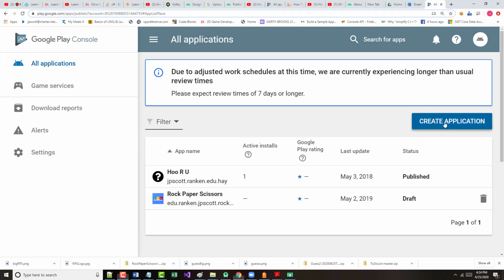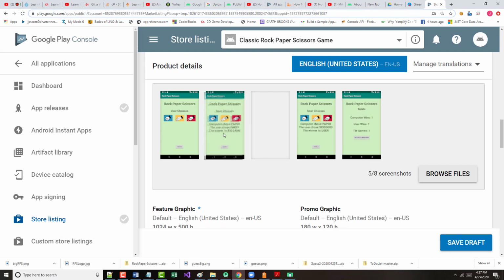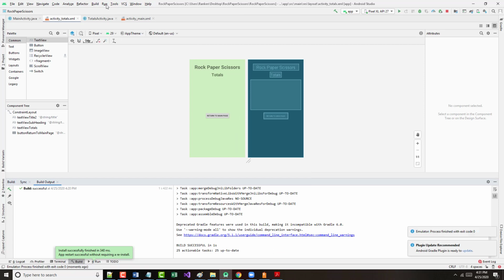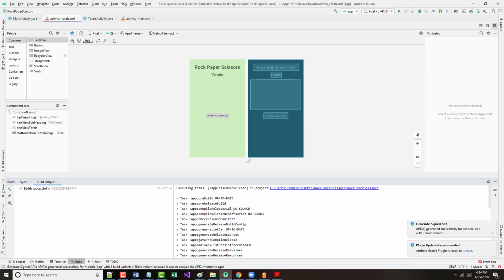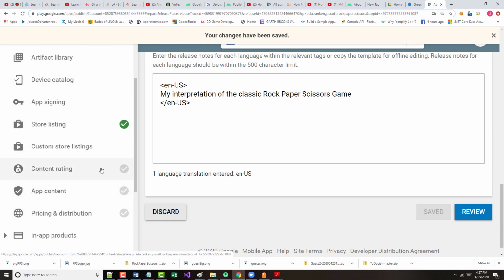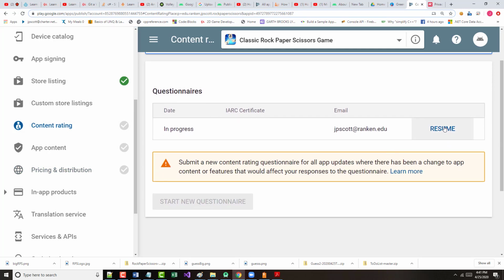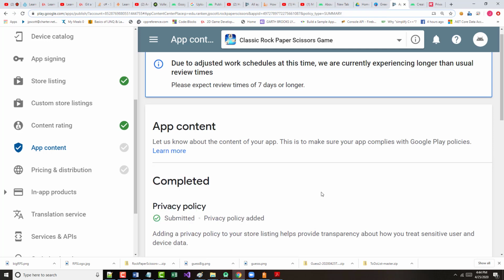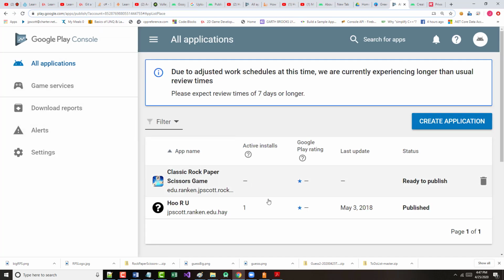AWD1112 - Uploading My Rock Paper Scissors Java Android App - To Google PlayStore - 04-25-2020